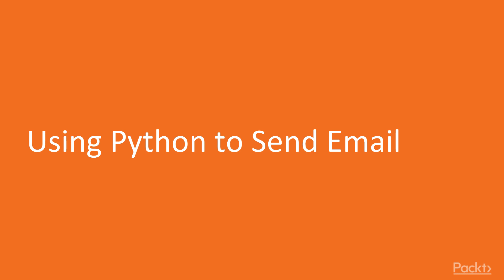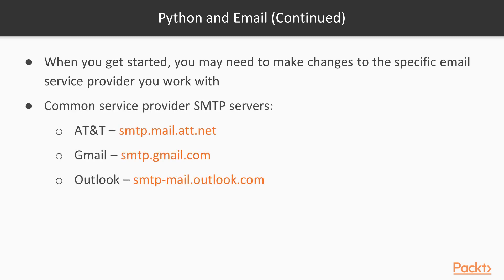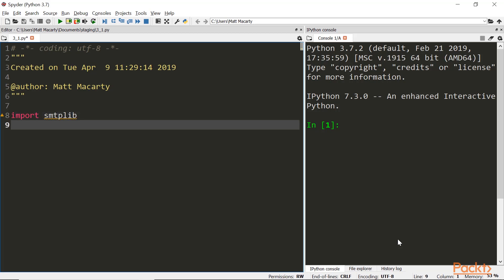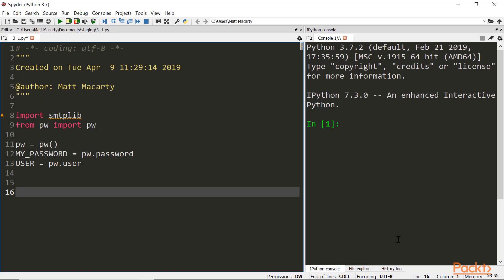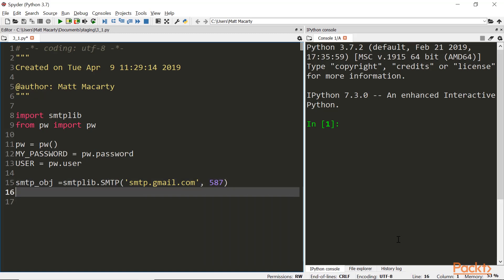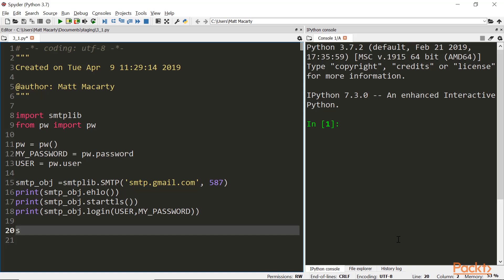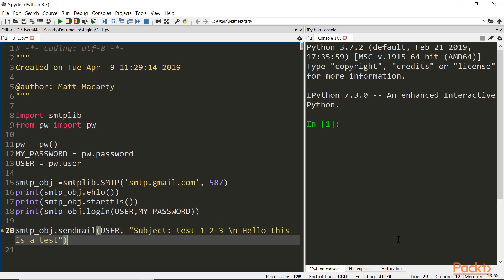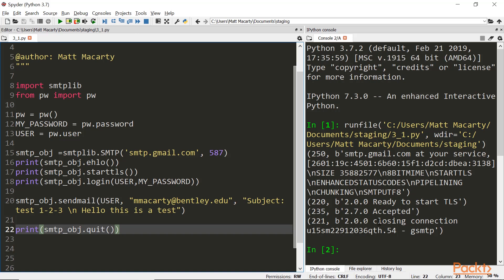Real World Projects in Python 3.x : Using Python to Send Email | packtpub.com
This video tutorial has been taken from Real World Projects in Python 3.x. You can learn more and buy the full video course